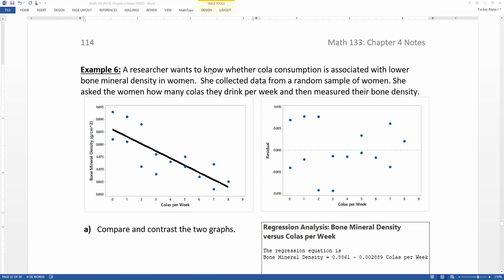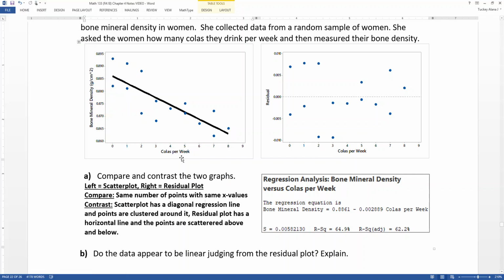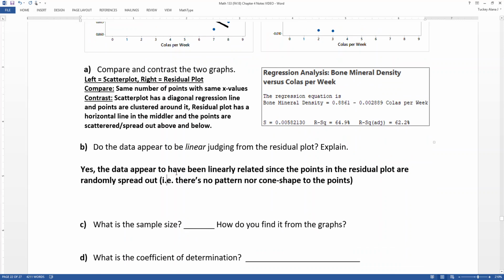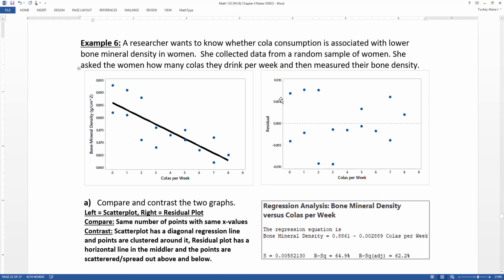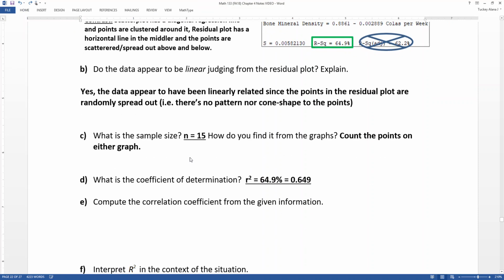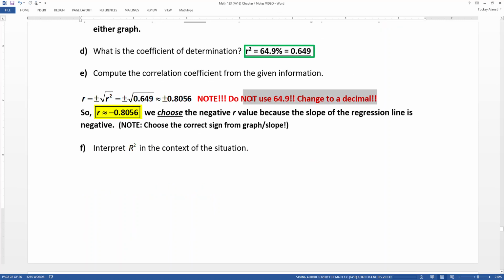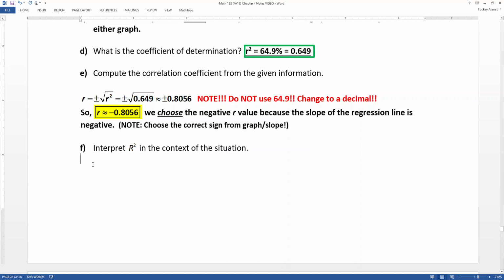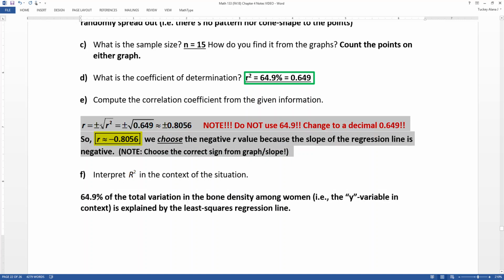4.3 - Part 4 of 4 - Math 133 Lectures FA18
Covers:
Residual Plots
Gauging linearity from Residual Plots